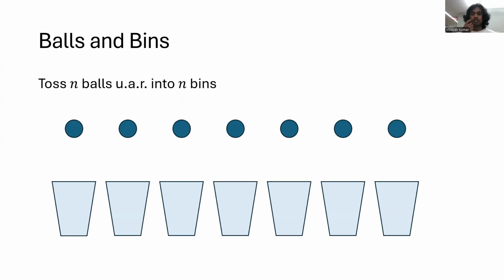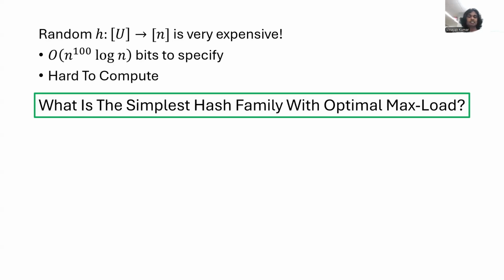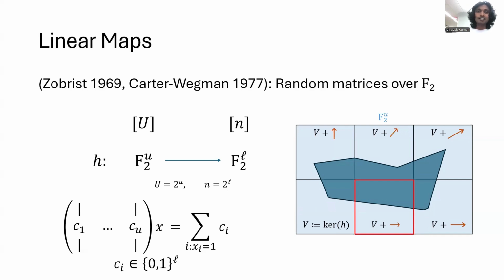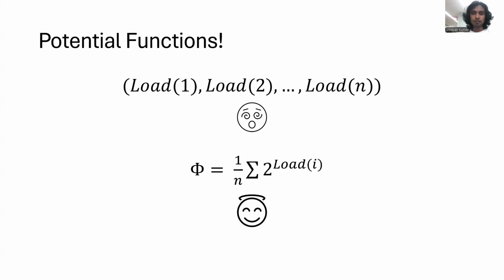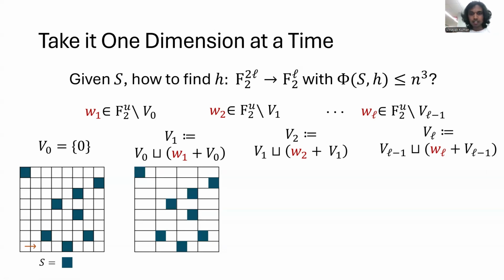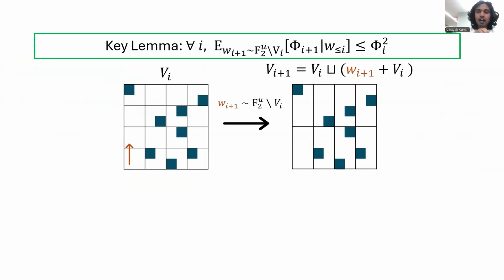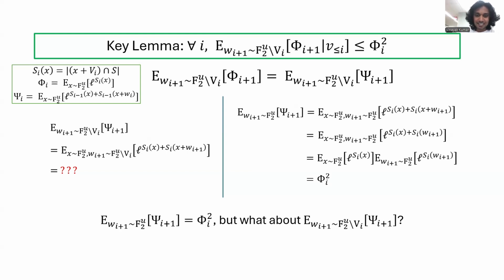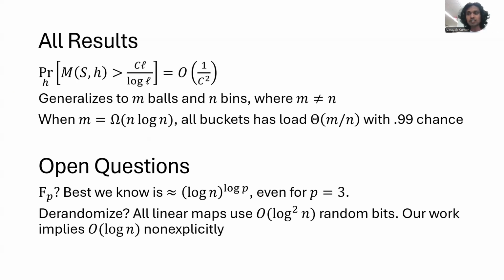STOC25 2 D 1 Linear Hashing Is Optimal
Paper title: Linear Hashing Is Optimal
Paper authors: M. Jaber, V. Kumar, D. Zuckerman
Video by: Vinayak M. Kumar